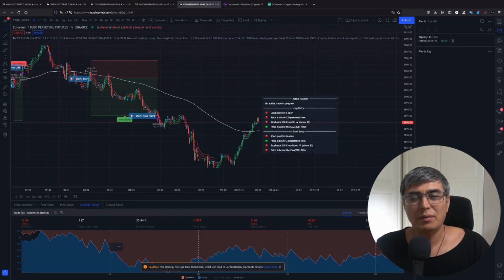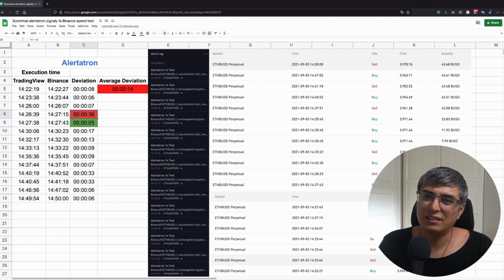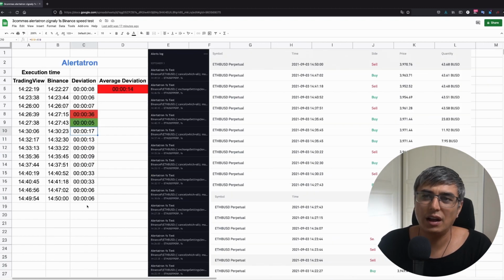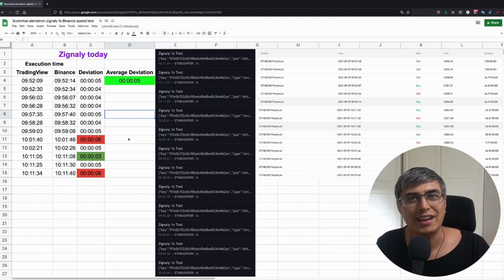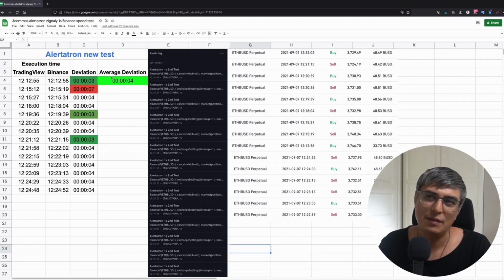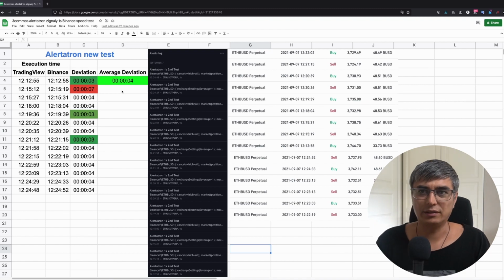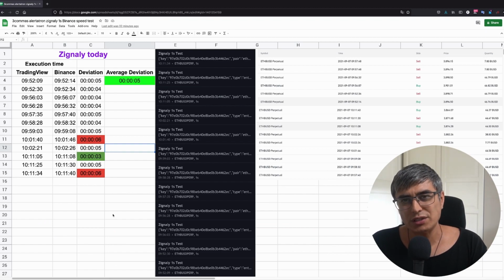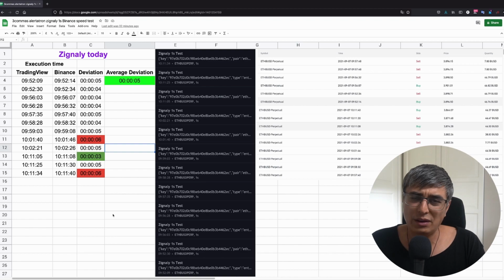Crypto Trading Bot Speed Test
If you're wondering which bot should you sign up for, maybe this video will be useful for you. I test 3 different bots how quick they execute alerts from TradingView.

-Timestamps-
0:00 Intro
0:37 Alertatron
3:32 3commas
5:26 Zignaly
7:41 Alertatron new test
9:35 My impression
12:52 Outro

Track: Michael Ramir C. - Life is a Dream